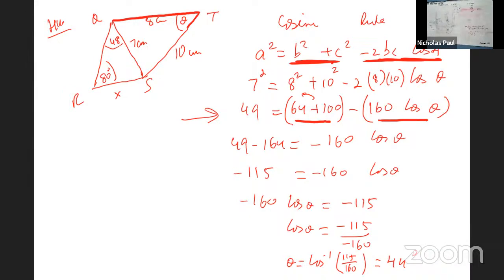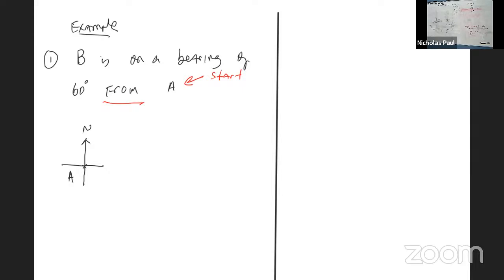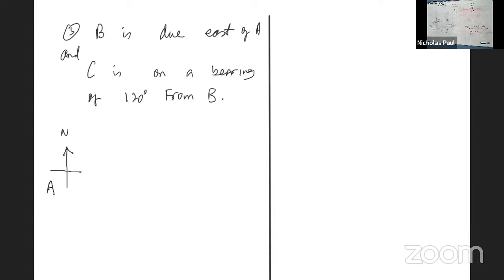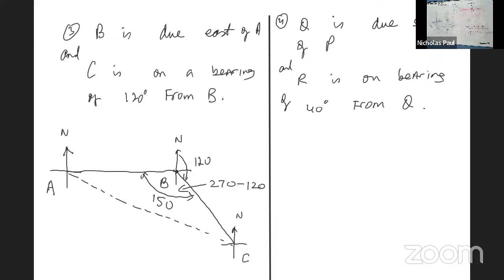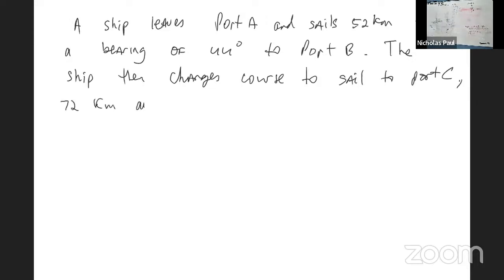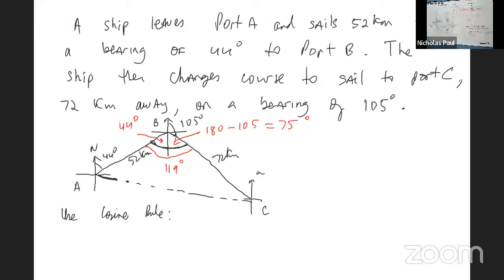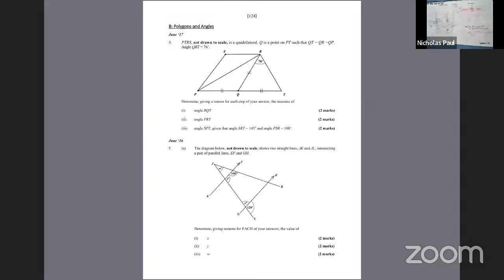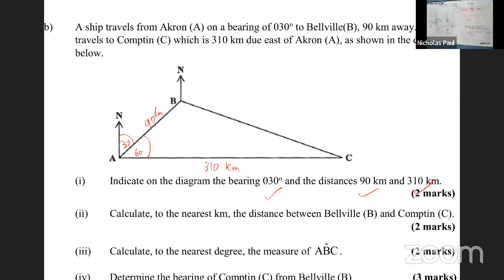CSEC Mathematics - Bearings I